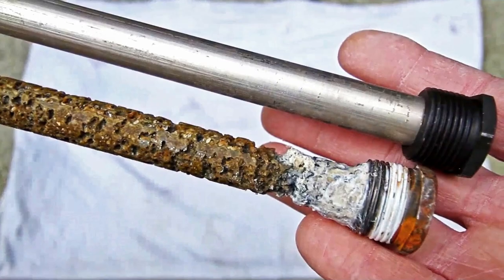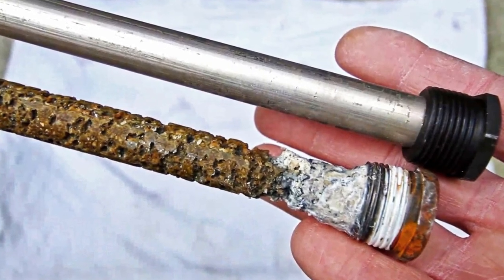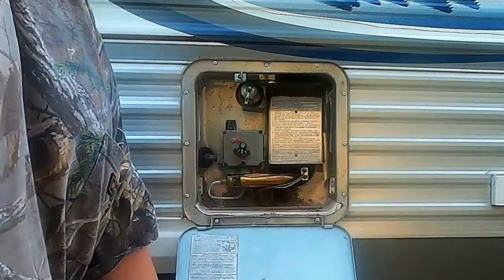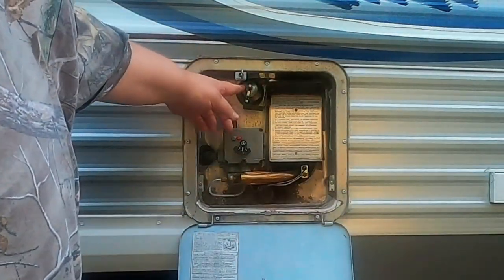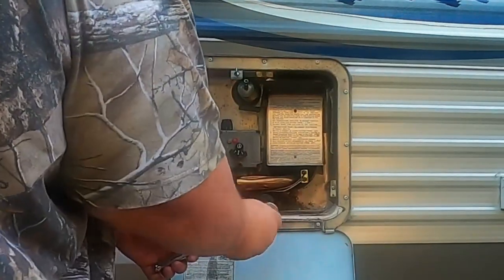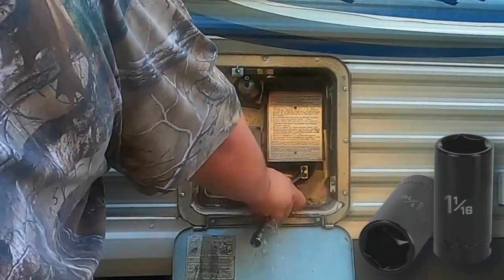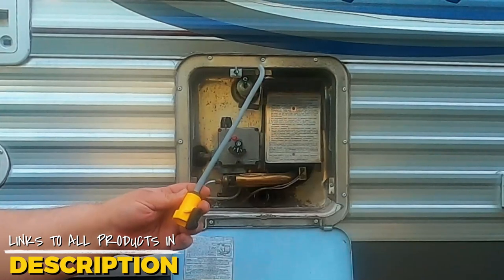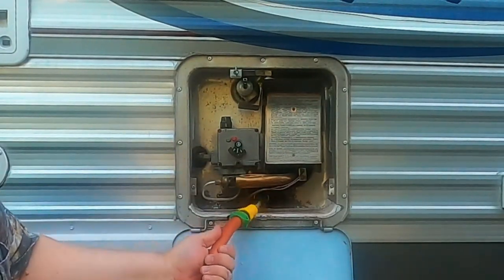RV Water Heater Anode Rod Replacement | Aluminum vs Magnesium?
⬇️ ⬇️ ⬇️ CLICK SHOW MORE ⬇️ ⬇️ ⬇️

✅ About this video:
In today's video, we answer your questions about RV water heater anode rods. What is an RV anode rod? What does an RV anode rod do? and How do I replace and RV anode rod?

Share your photos with us at thenorthwoodsrvlife

✅ Chapters

👉 Magnesium Anode Rod
👉 Suburban 232768 Water Heater Aluminum Anode Rod
👉 Crescent 1/2" Drive 6 Point Deep SAE Socket 1-1/16"
👉 Camco 11691, RV Water Heater Tank Rinser